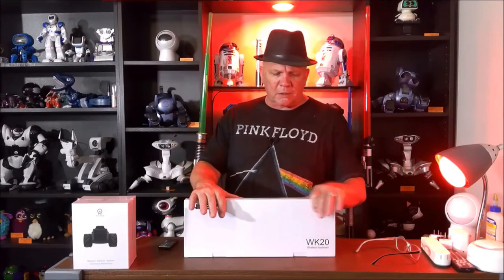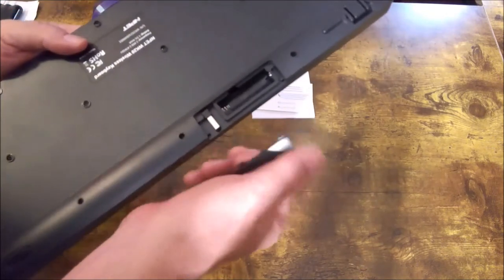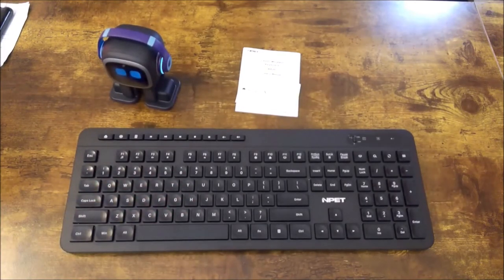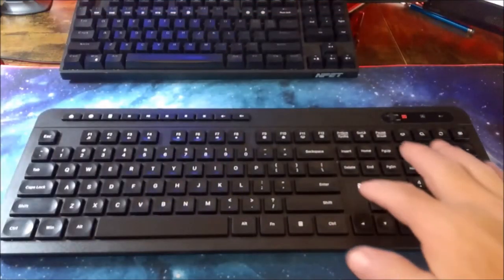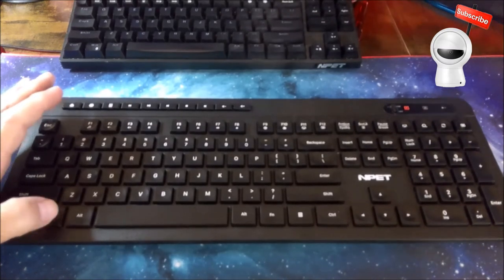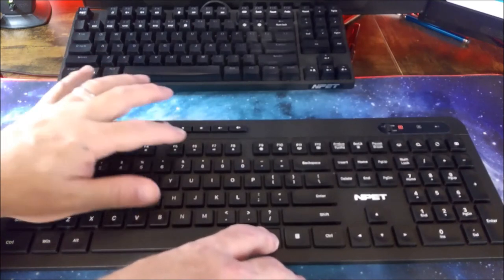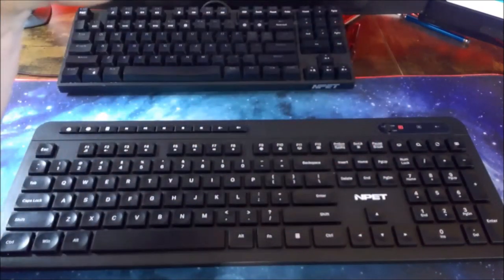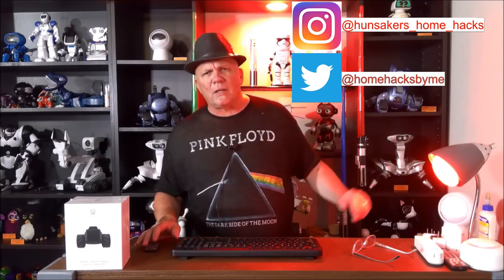NPet WK20 Wireless Ultra Slim Ergonomic Keyboard Plug & Play Multimedia Keys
The NPet WK20 Wireless Ultra Slim Ergonomic Keyboard is a plug & play keyboard that work across your devices from your computer, Chrome Book even your smart TV no need to limit your self with small key pad remotes that are hard to maneuver.   This Keyboard has a 10 meter connectivity to the Bluetooth module and has fast link Hotkeys features and 12 multimedia shortcuts in the function key.  So in this video we will take a look at some of the features the NPet WK20 Wireless Ultra Slim Ergonomic Keyboard provides.

If you are interested in the NPET WK20 Wireless Keyboard, 2.4G Ergonomic Computer Keyboard with Numeric Pad & 12 Hot Keys, Ultra Slim USB Full Size Keyboard for Desktop/PC/Laptop/Surface/Smart TV/Windows Devices the link below is where you can find it.

NPET WK20 Wireless Keyboard, 2.4G Ergonomic Computer Keyboard with Numeric Pad & 12 Hot Keys, Ultra Slim USB Full Size Keyboard for Desktop/PC/Laptop/Surface/Smart TV/Windows Devices

NPet Store on Amazon

The Details

Excellent Typing Experience Keyboard-Spherically dished keys are crafted for the shape of your fingertips and improves typing efficiency. Each low-profile key allows for increased stability, while optimized key travel provides a comfortable and precise typing experience. ergonomic design with height-adjustable tilt legs gives your setup just the right amount of edge, relieving fatigue for long hours pc gaming or working

2.4G Wireless Hassle-Free Connection Keyboard -Stable 2.4GHz wireless RF technology allows for a strong and steady connection from 30ft away. his eliminates cable clutter and saves desk space. Easy setup, simply inserts the USB receiver into your computer and use the keyboard instantly, no need to install any additional software. The USB receiver is on the back of the keyboard

Full-Size Numeric Keypad with Multimedia Hot Keys- The keyboard offers 14 hotkeys that allow you to effortlessly navigate and control your typing experience with one touch. 12 Multimedia Keys, Be more productive with dedicated function keys for Office, search, easy access to media controls, and more. Simplify how you use your computer and let you focus on the task at hand
Power-Saving Wireless Keyboard- Only take one 1.5V AAA alkaline battery (not included). Up to 24 months of battery life eliminates the hassle of frequent battery changes, with a handy on/off switch and power-saving technology that preserves battery life. Automatically enter sleeping mode 10 minutes without operation, any key press will awaken the keyboard. When the battery is low power, the LED indicator will be flashing for seconds

Ultimate Addition to Your Workplace- A good cordless keyboard is crucial to any workplace. It is an essential tool, therefore reliability, performance, and ease of use are key. Our wireless USB keyboard is an affordable option that offers all of the above. Broad Compatibility: Use with all major operating systems, including Computer, Desktop, PC, Laptop, Android Tablets. Compatible with W7/8/10/XP etc.

NPET WK20 Durable and Exquisite Wireless Keyboard
Power-Saving wireless freedom. Trendy contour provides full size keys, arrow keys, number pad, shortcuts for comfy typing.

Cut your fingers and wrists a break with this low profile keyboard, which is designed to optimize your comfort and productivity. The quiet keyboard gives you a fluid, laptop-like experience but with the real-estate of a full keyboard.

Enjoy its great convenience and improve your work efficiency through the wireless keyboard.

2.4G Wireless Technology
Plug and Play
118 Slim and Quiet Keys
14 Windows Shortcut Keys
Integrated Kickstand
On/Off Switch
LED Indicators
Compatible with Windows 95/98/XP/2000/ME/VISTA/7/8/10 and Mac OS

Water-resistant Design
Useful LED Indicators
Ultra-Thin Design
Anti-oxidation sealed membrane
33 ft Long Signal Range
Ergonomic Full-Size Design